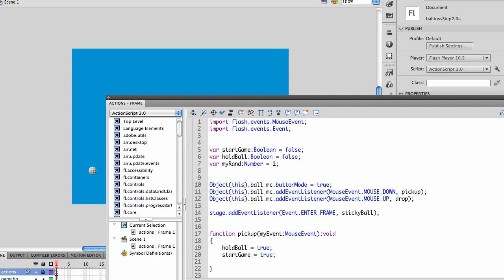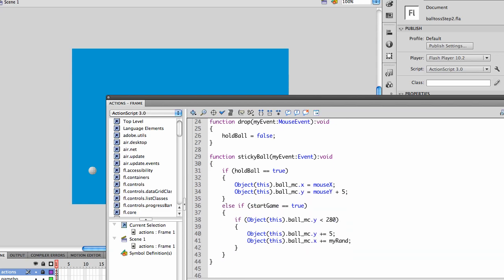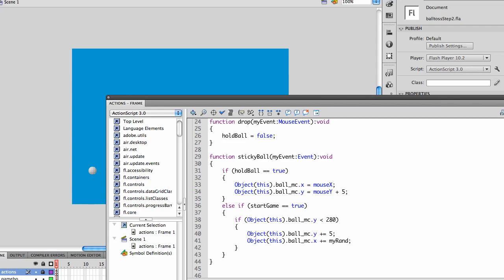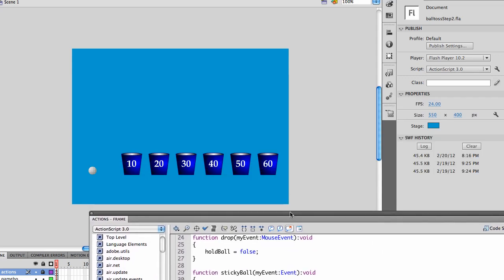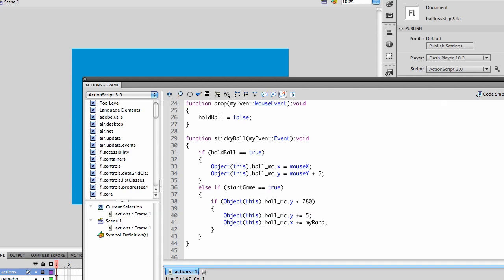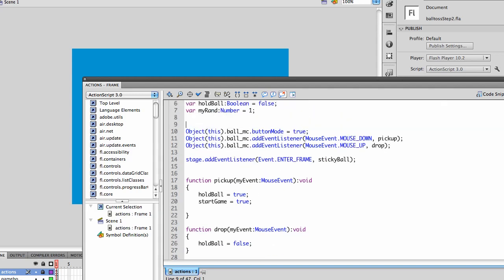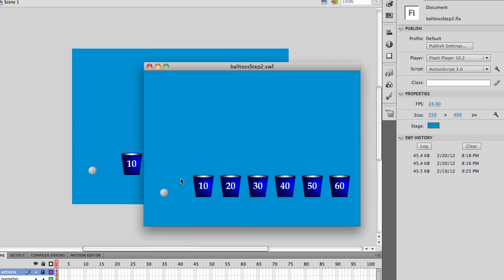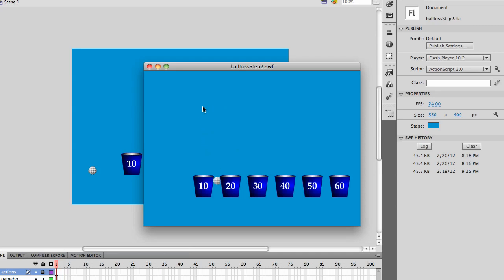merihelp.net-Actionscript Ball toss step 2.mp4